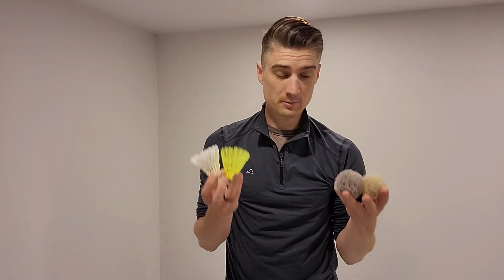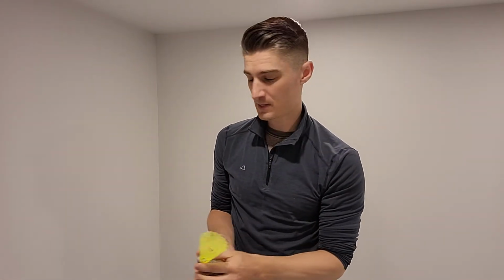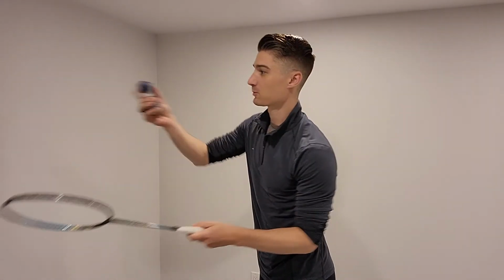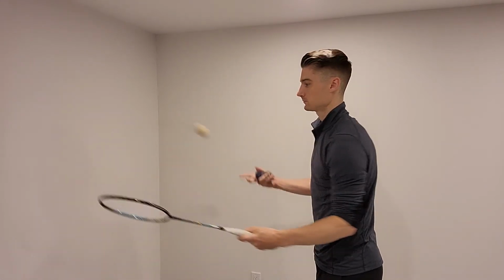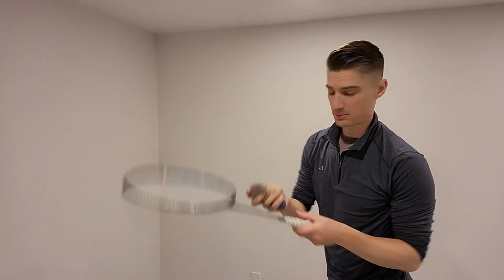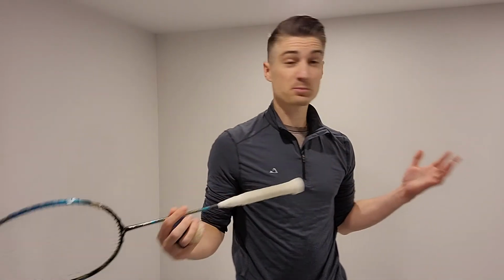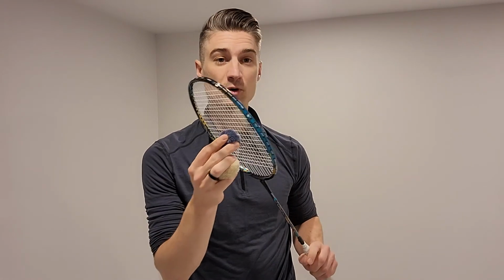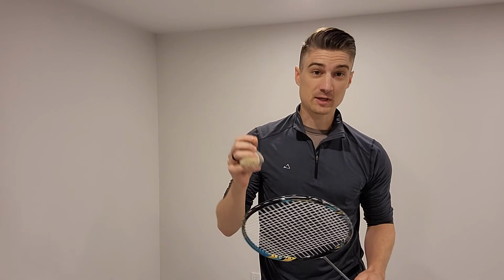HECS Balls - 123 Ball Differences and Shuttle Noise Comparison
Wall practice can benefit everyone, but unfortunately, it's not always practical.

HECS Balls aim to fix some of the common problems that arise from using shuttles:
1. They're more quiet and 100% safe on walls, even with harder hits.
2. They can be controlled easily in smaller spaces.
3. They don't fray your strings because of force absorption.

Each of the three HECS Balls offer a different challenge:
The #1 - Lots of bounce for faster rallies and reflex practice.
The #2 - Great overall for control, practice, and everything you throw at it.
The #3 - Slow bounce off the wall for grip power practice or softer control.

Whether you're a shuttlecock purist or HECS Baller extraordinaire, we'd love to hear from you and your home court! Improving and having fun should be possible everywhere, not just on the badminton courts.

Looking for your own set of HECS Balls?

American HECS Ballers can also find them